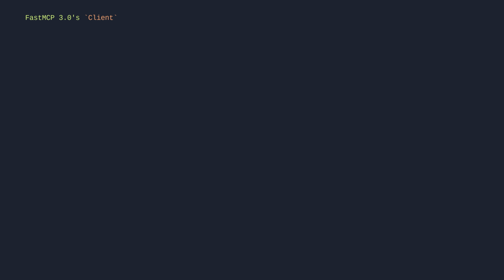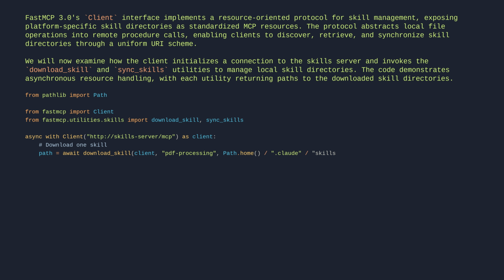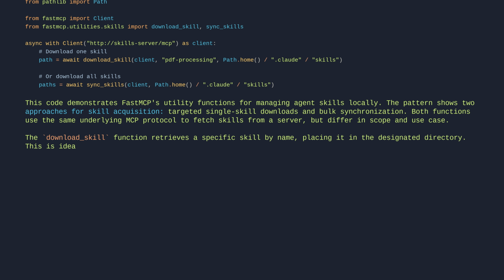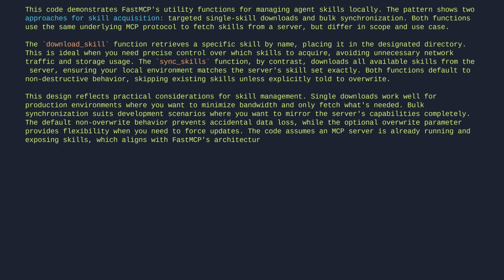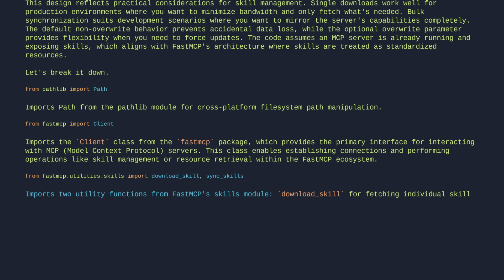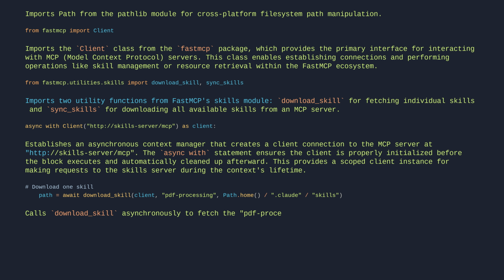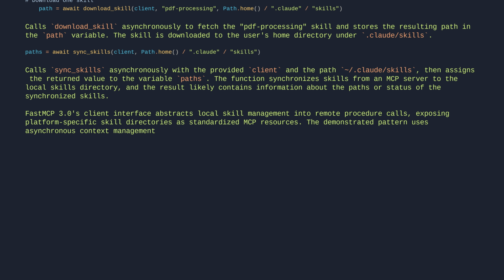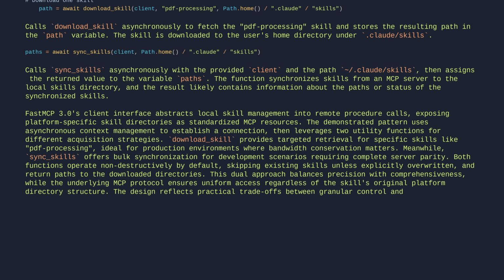FastMCP Skills Provider Configuration - Part 11/12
Learn how to manage agent skills in FastMCP 3.0 using the Client interface for asynchronous skill downloads and synchronization. This tutorial covers targeted single-skill retrieval and bulk sync operations with non-destructive defaults.

The code downloads skills from an MCP server, but the `overwrite=False` default means existing files are skipped—so the manifest may list files that aren't actually downloaded. This mirrors the koan's theme of "disappearing files," where the client accepts the partial download as success because the protocol prioritizes non-destructive behavior over completeness.